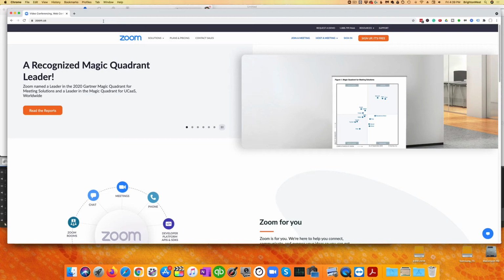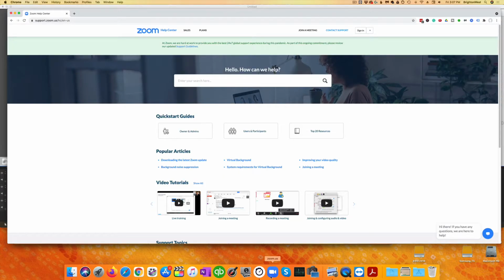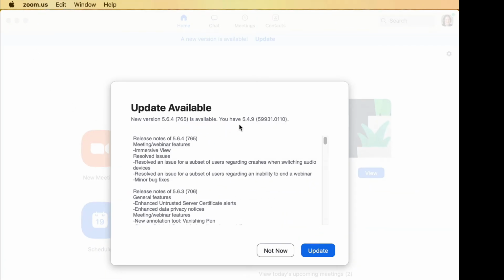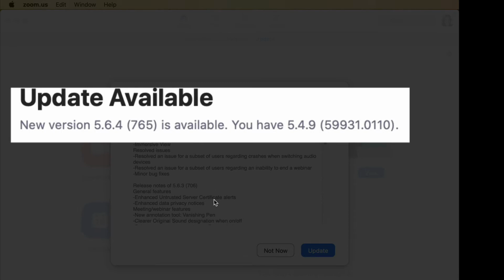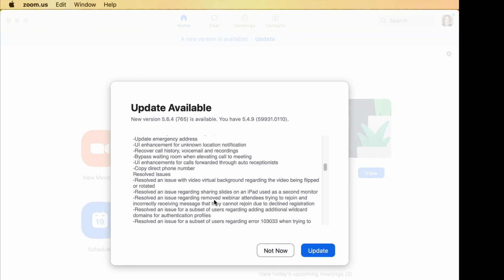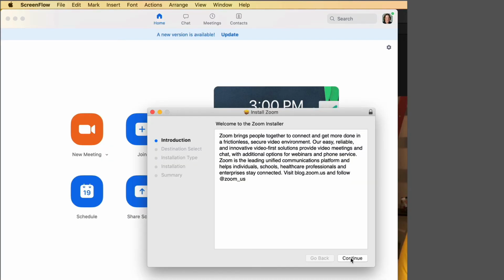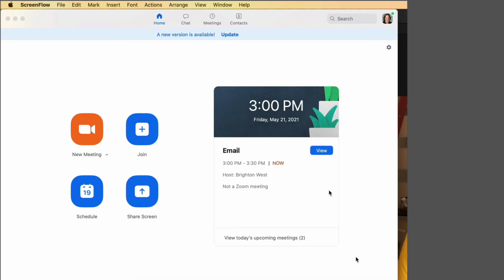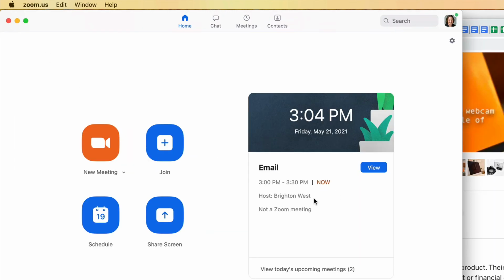How to Update Zoom on a Mac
Update Zoom on your Mac to get access to the latest features and security measures.

Updating Zoom is easy. You should do it often (but you'll see from this video that I don't follow my own advice on my iMac and MacBook Pro.)

You'll add new features, the latest security patches and software bug fixes.

Zoom is great at adding new features. So be sure to look through the release notes to see what little presents they've given you!

Let me know your favorite Zoom feature down below.